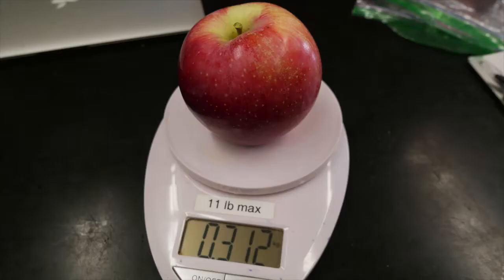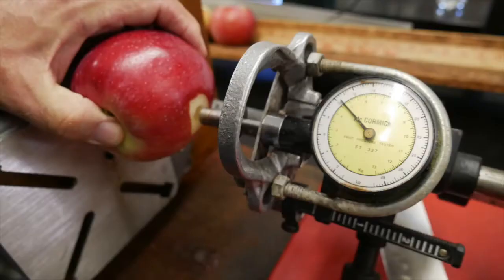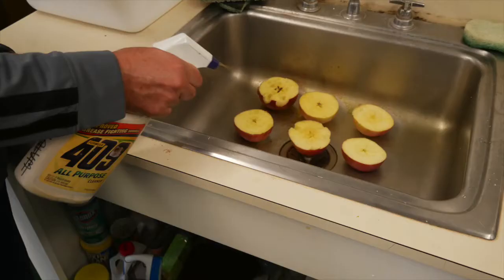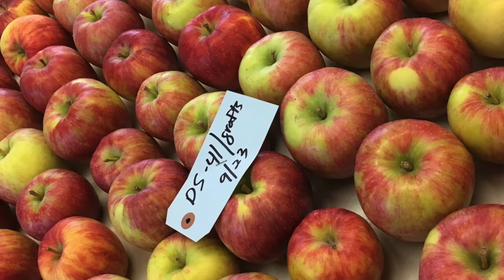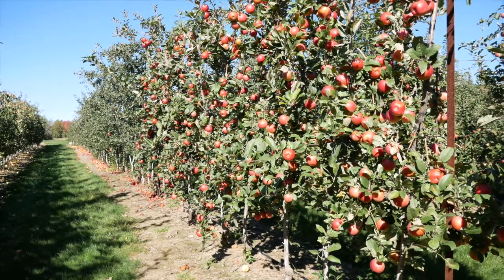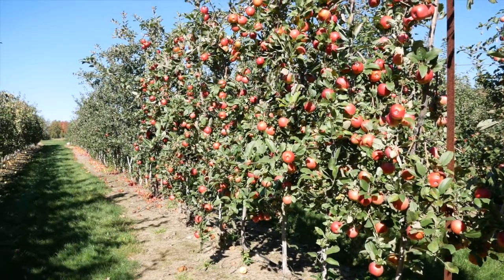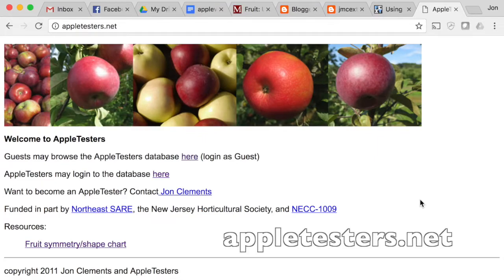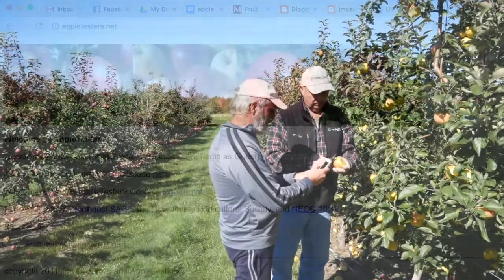Apple tester/apple variety evaluation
Apple tester/apple variety evaluation. At the UMass Cold Spring Orchard, Belchertown, MA. October 2017. With Jon Clements and Win Cowgill.